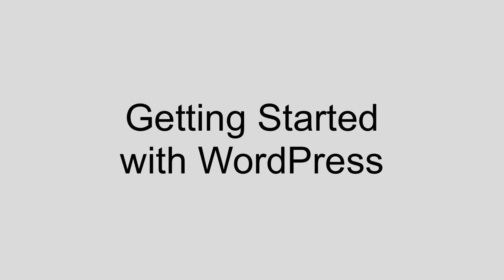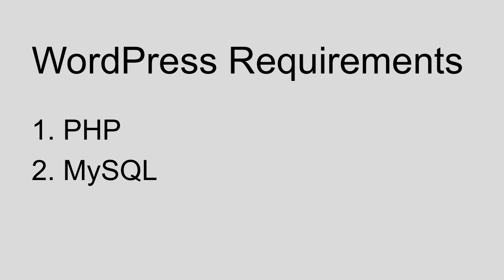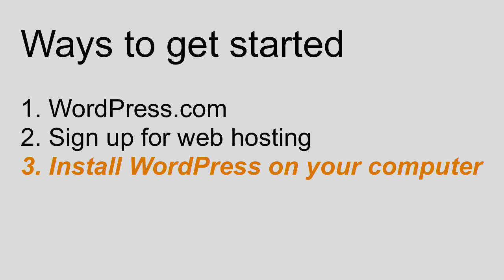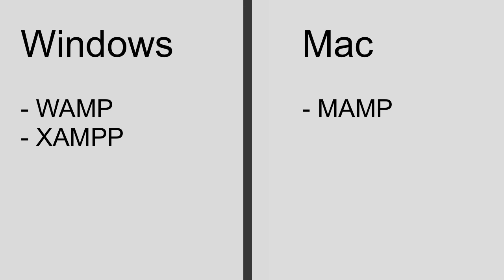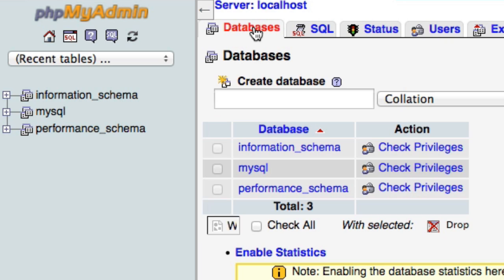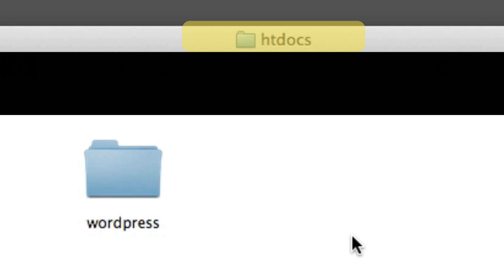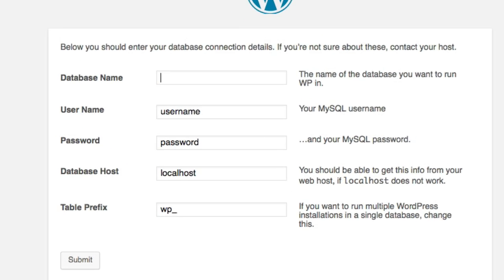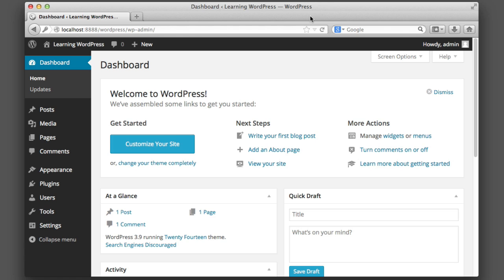How to Install WordPress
Let's review the different ways to get started with WordPress.  The lesson walks users through the process of installing WordPress locally on their own computer so they can follow along with future lessons.